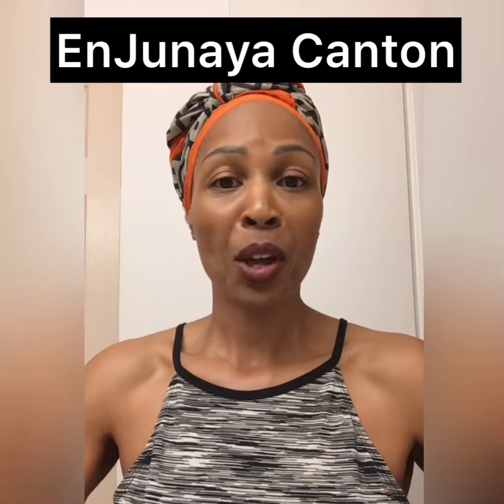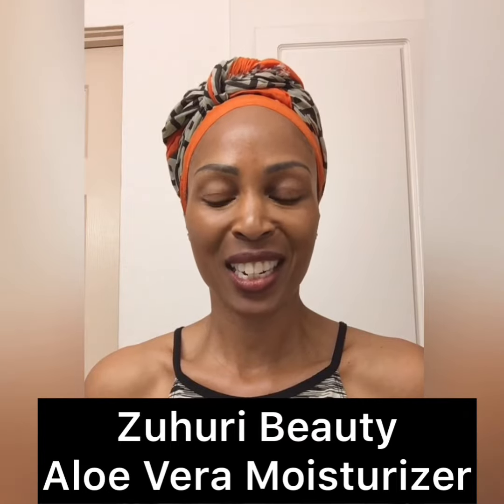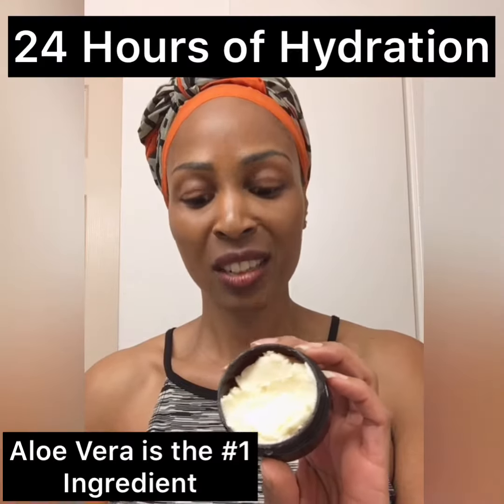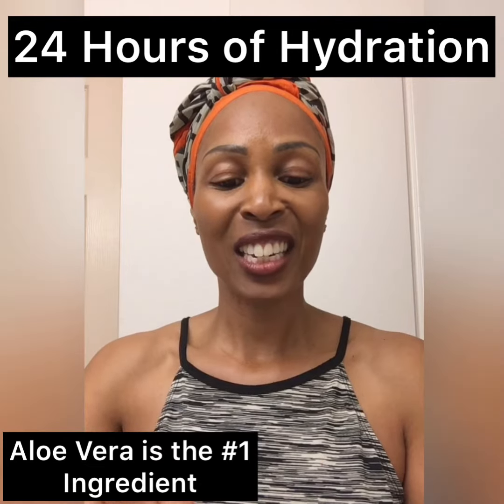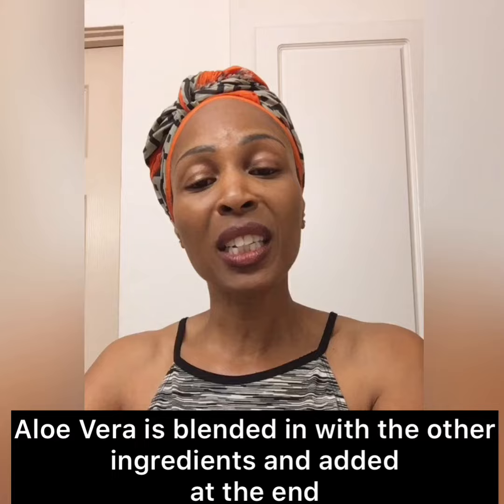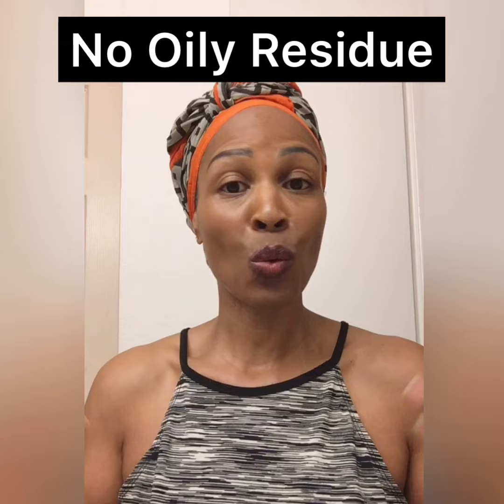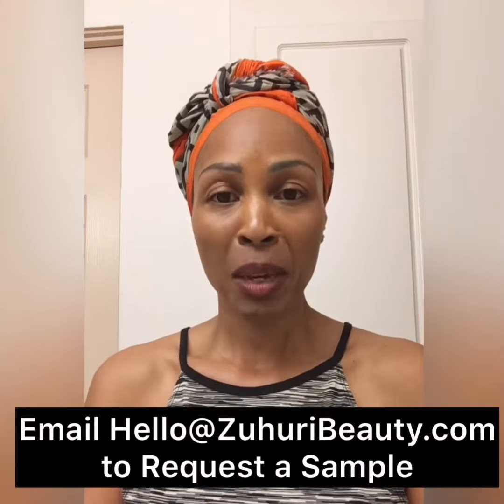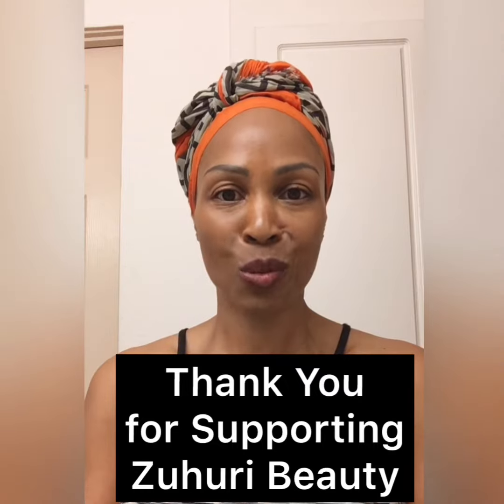Zuhuri Beauty Aloe Vera Moisturizer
EnJunaya Canton, Owner and Natural Skin and Hair Care Formulator

Zuhuri Beauty

ZuhuriBeauty.com